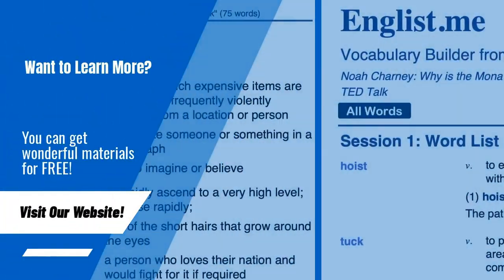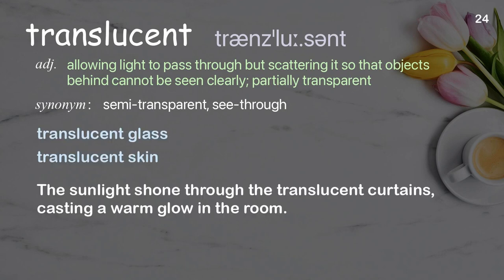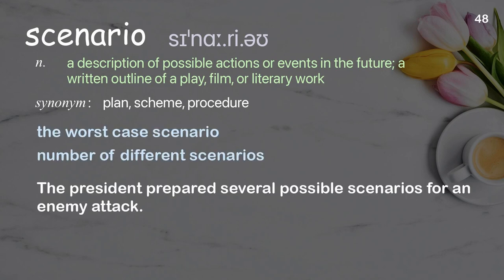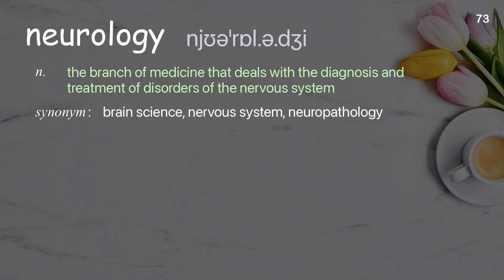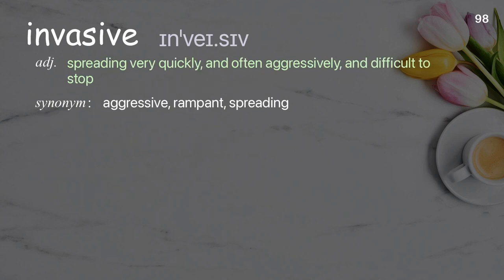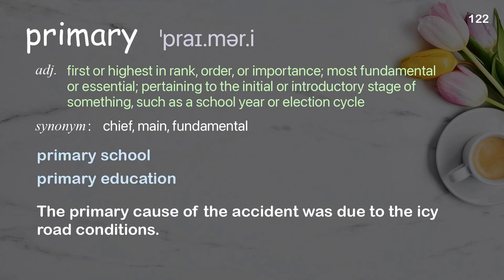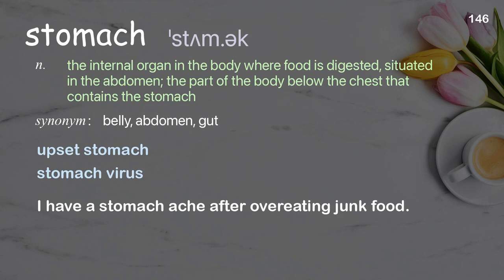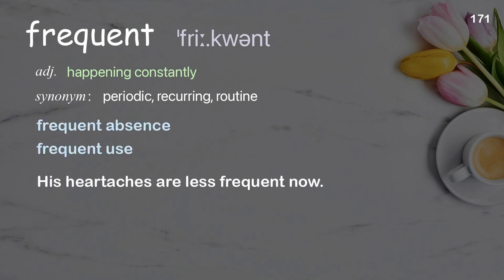171 Academic Words Words Ref from "Lifelike simulations that make real-life surgery safer, TED"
■PLEASE NOTE

■Reference Source
Peter Weinstock: Lifelike simulations that make real-life surgery safer | TED Talk